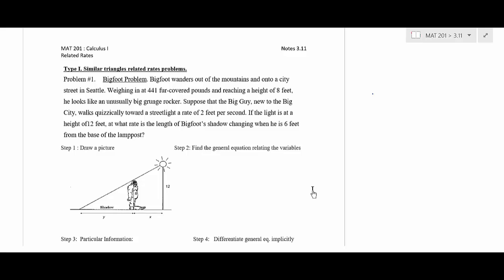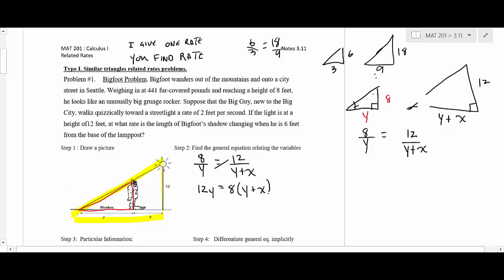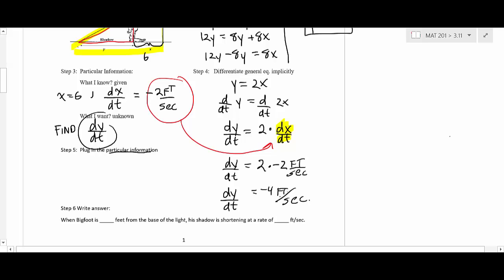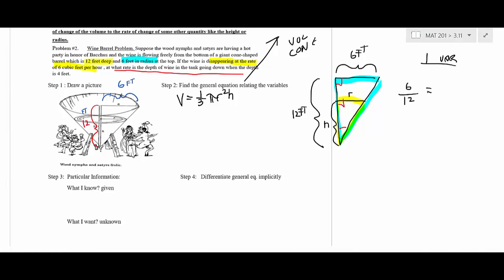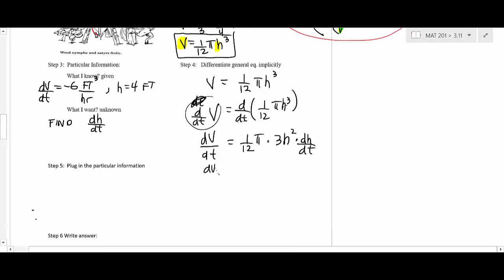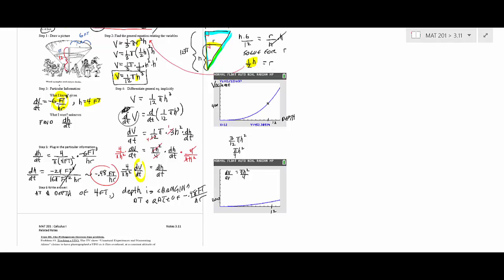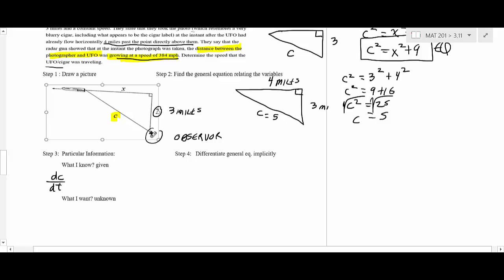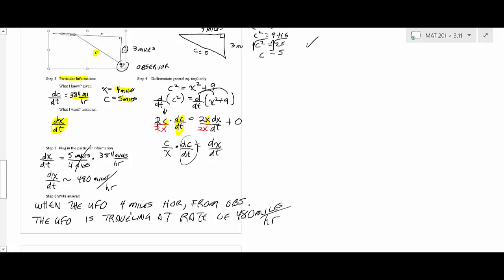MAT 2410/201 Calculus I : Section 4.1 Part 2 Related Rates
Related Rates Problems using Pythagorean Theorem, Similar Triangles, and Volume of a Cone